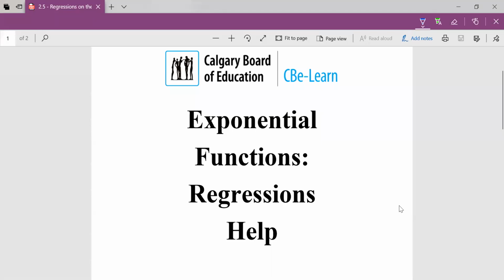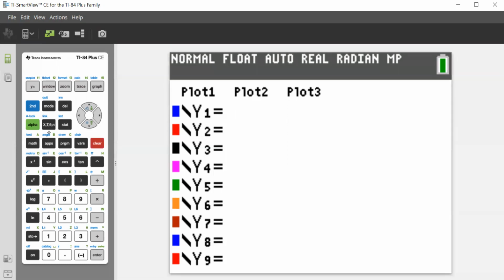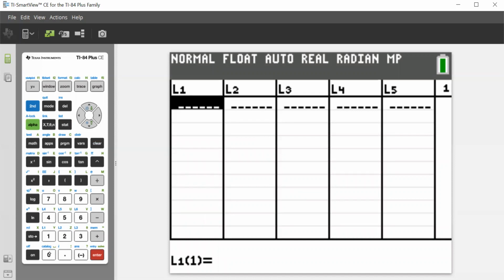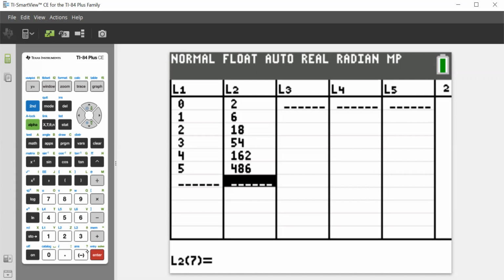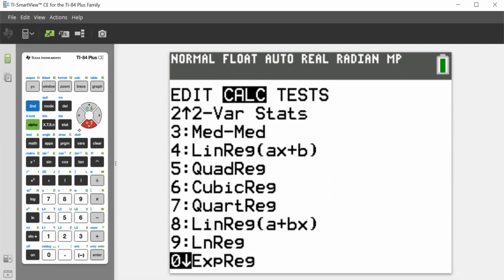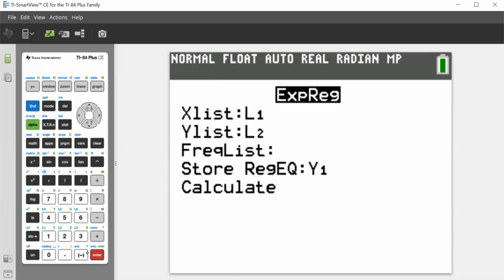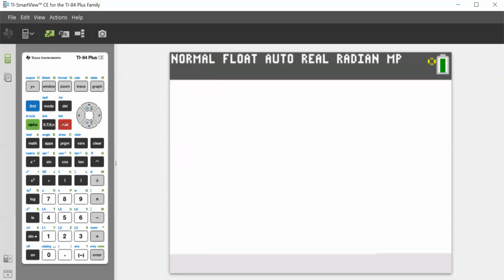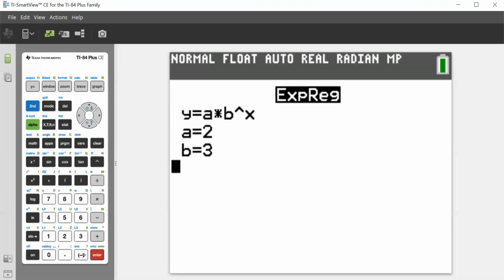Exponential Regression Help | Math 30-2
This lesson covers Exponential Regression Help.